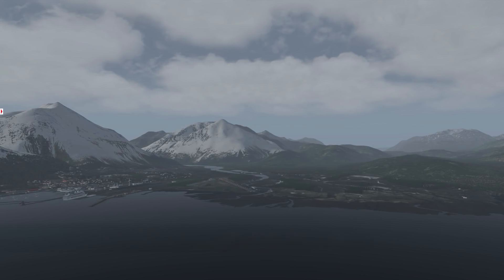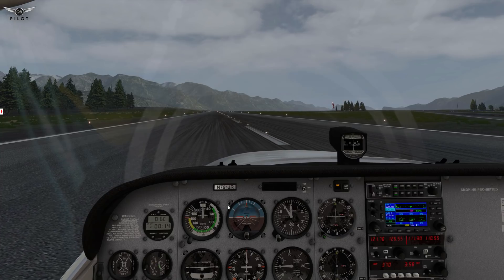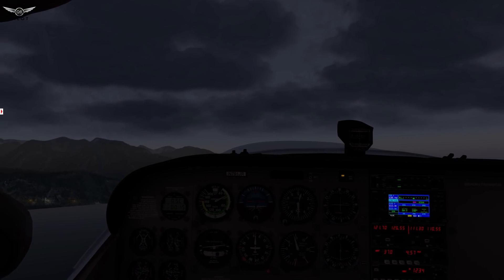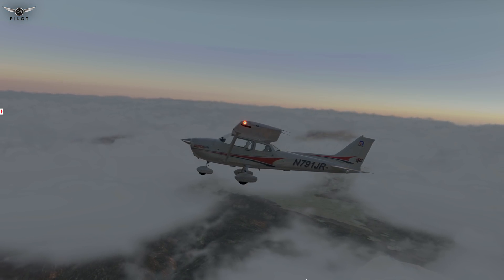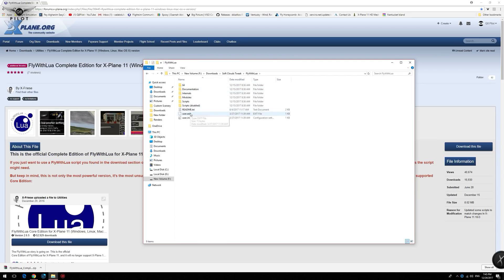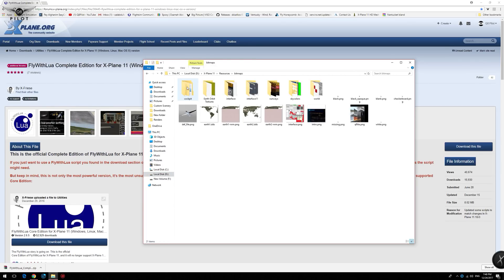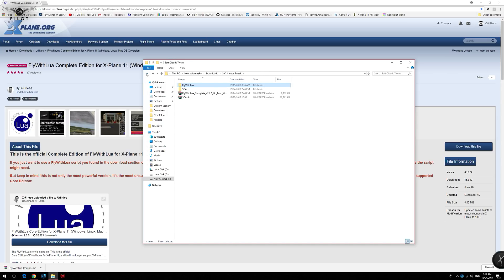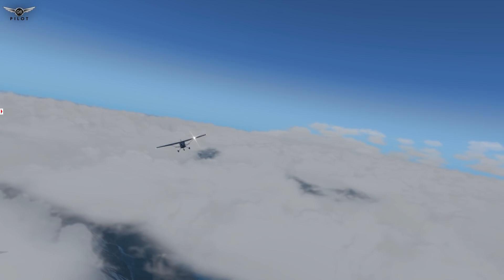[X-Plane] Soft Clouds Art for X Plane 11 | With Installation Guide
In this video, we take a look at the soft clouds art tweak for x-plane 11. This tweak requires the FlywithLua complete edition plugin. I have included a short installation guide as well for x-plane beginners.